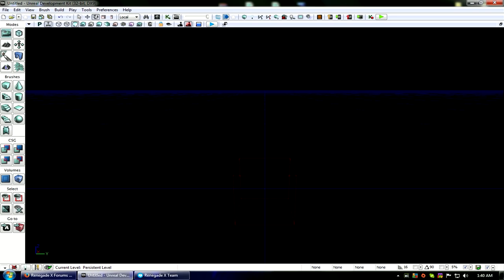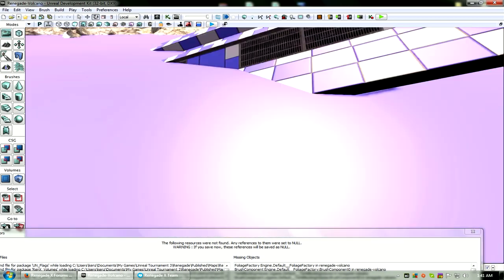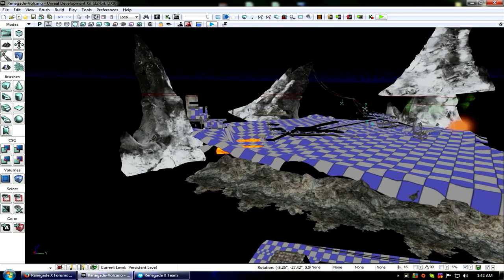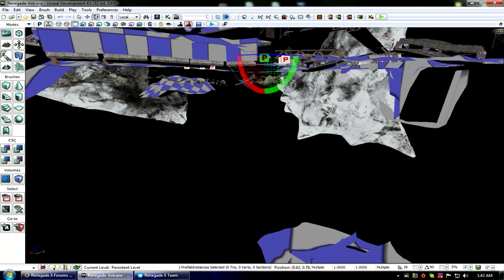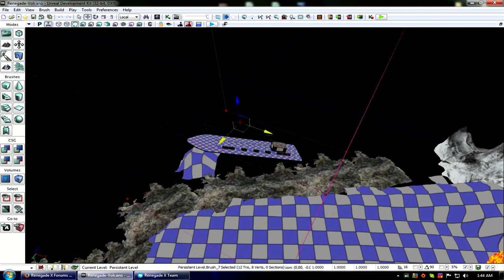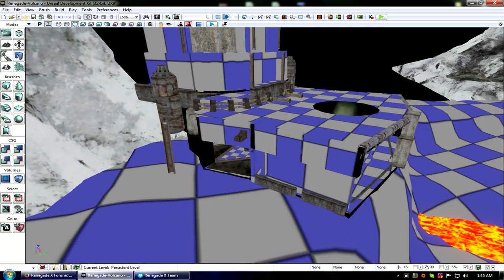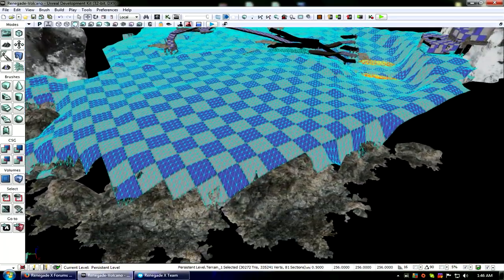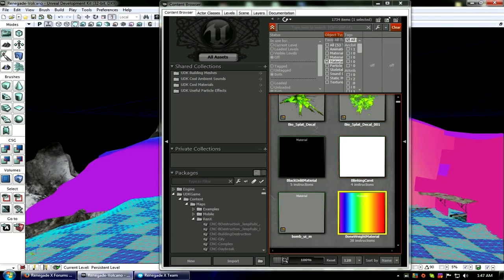Renegade-X: re-making Volcano #1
Renegade-x is a 100% FREE indie game made by Totem Arts now in open beta

Sebastian Aav

Niels van der Leest

Adam Prack

Paul Curtis

Chicajo

Scott Peeples

The Renegade X team